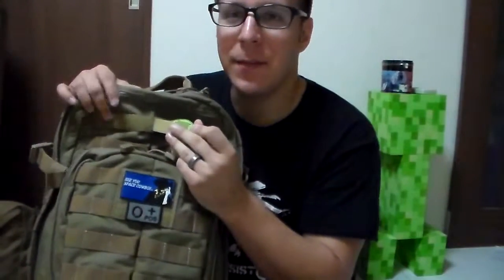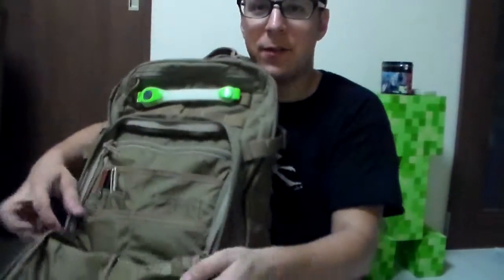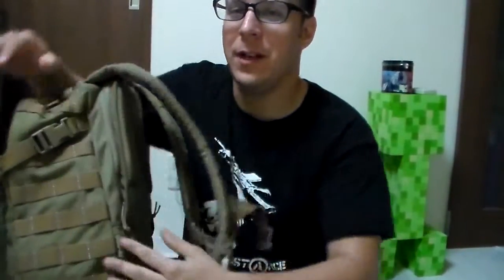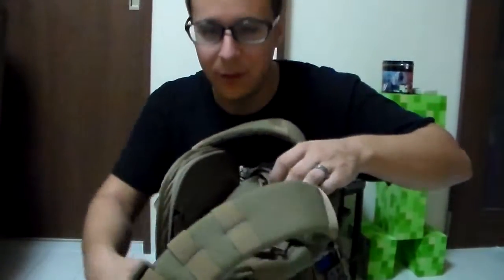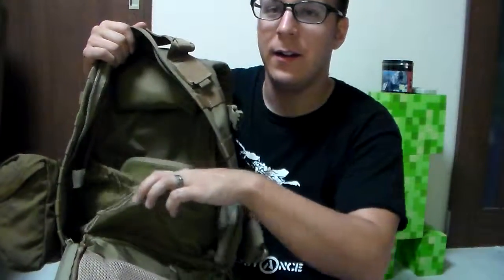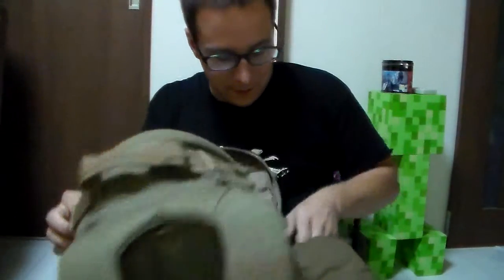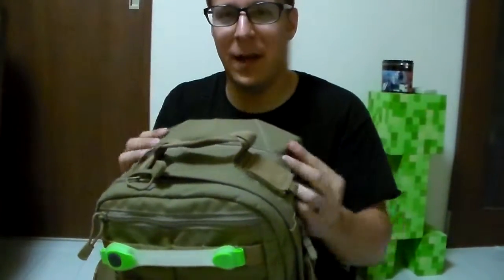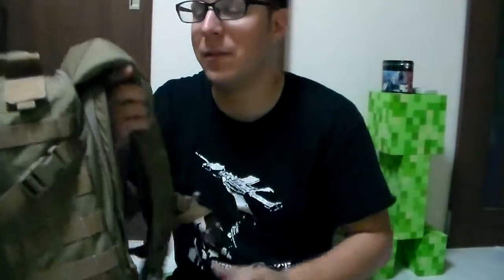GSK Review: 5.11 Rush 12 Bag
The 5.11 Rush 24 Bag is a small day pack that can carry a hydration pack and a fair amount of gear one may need for a day of operations. It is filled with slots and pockets to meet any goal and mission that may come to mind. Honestly, I have a hard time finding situations where the bag is not useful...

-GSK